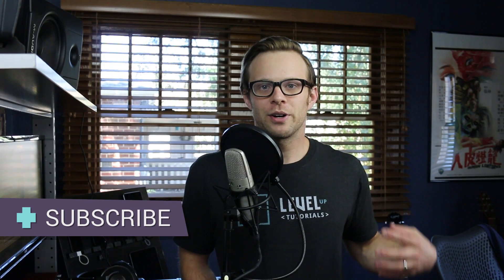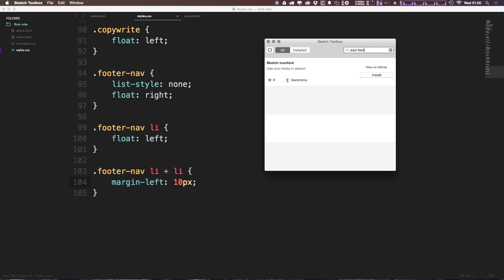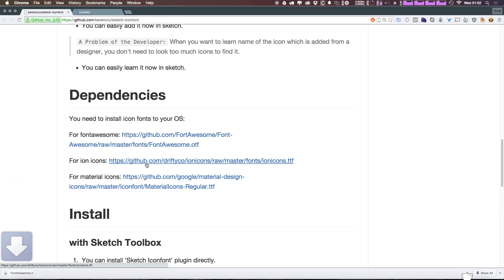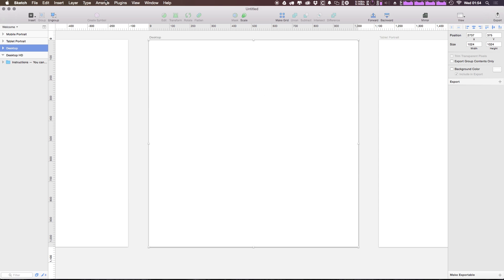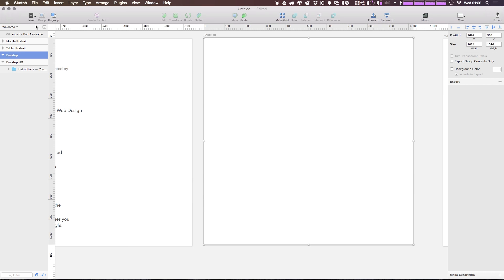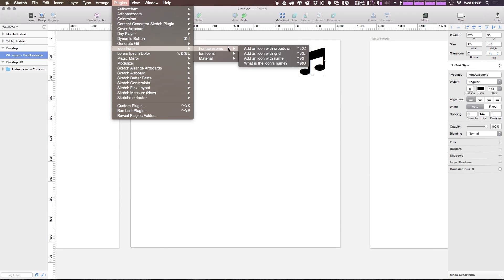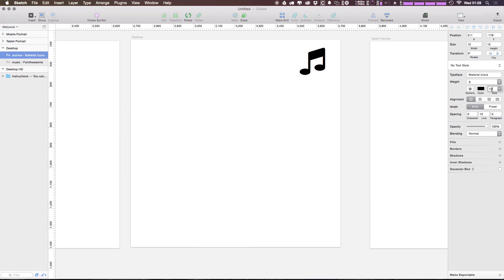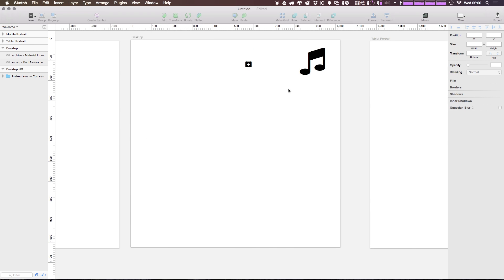#13 - Easy Icon Fonts In Sketch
Here we quickly and painlessly drop icon fonts into our Sketch artboards using Sketch Iconfonts.